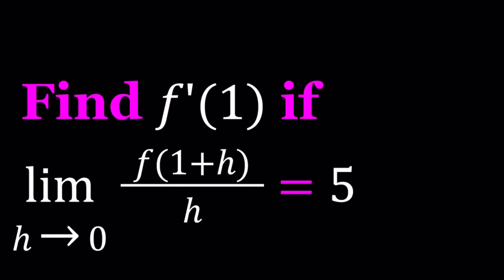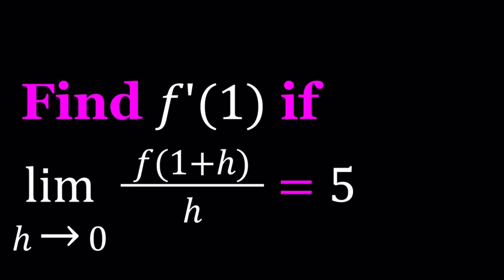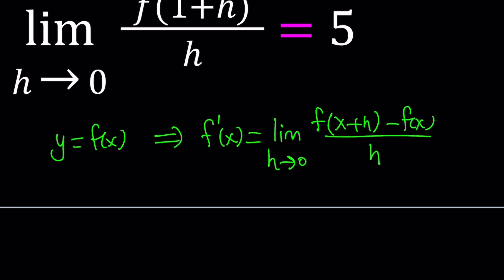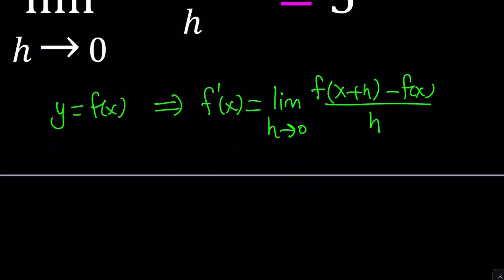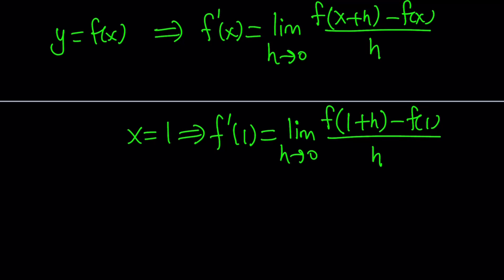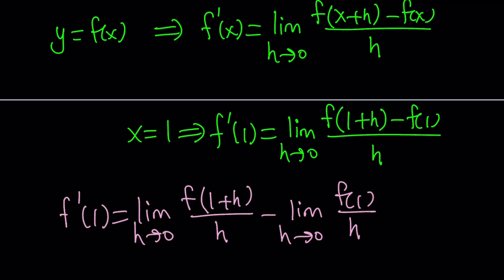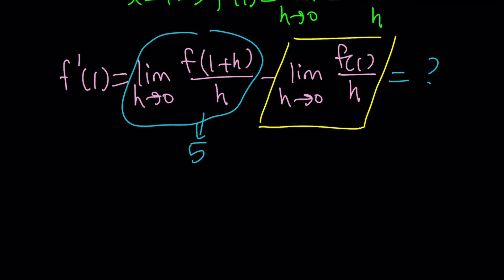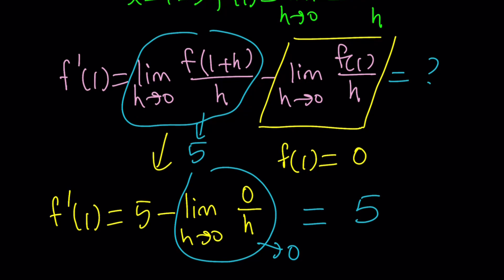I Found the Derivative from a Limit